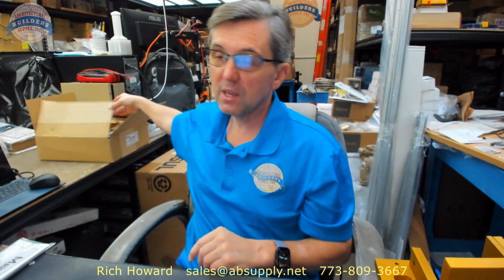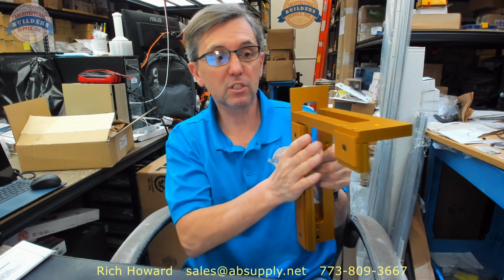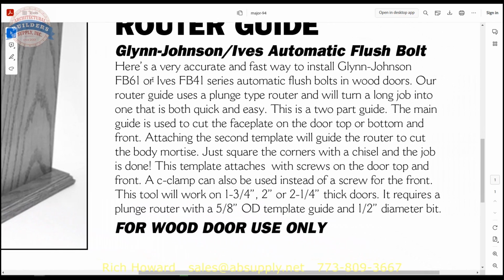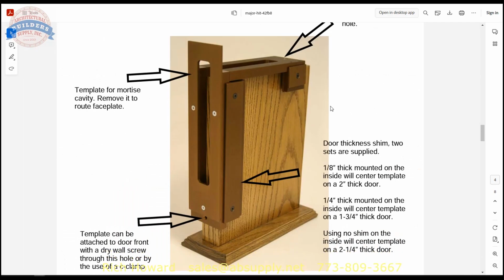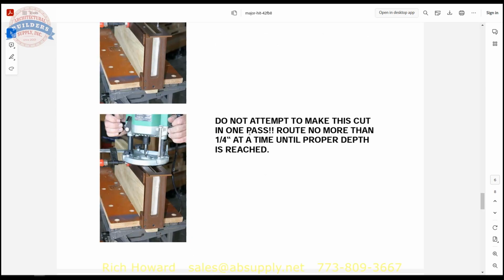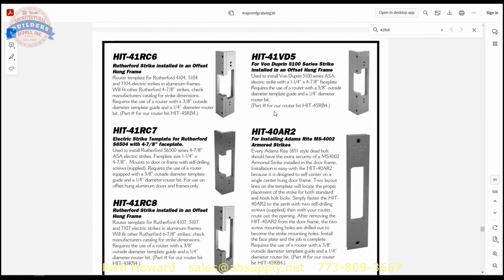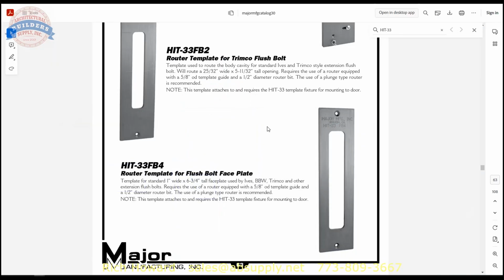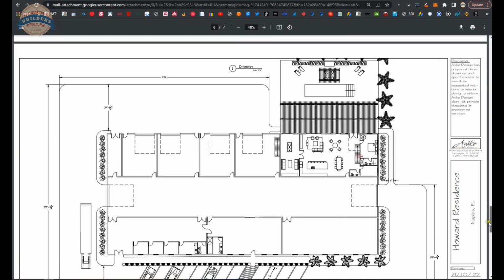Major HIT 42FB8 Router Template for Glynn Johnson Ives Automatic Flush Bolt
This video from absupply.net is to bring you a closer look at the —Major HIT 42FB8 Router Template for Glynn Johnson Ives Automatic Flush Bolt" where we will visually review the item along with its dimensional properties and its intended uses.